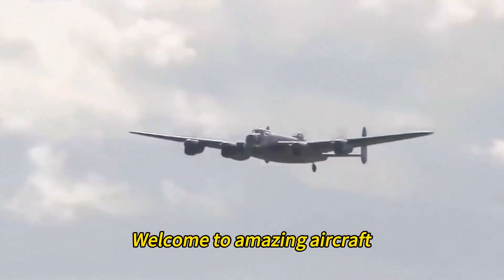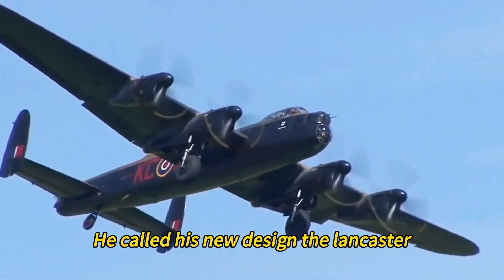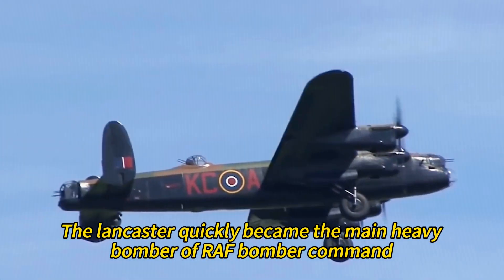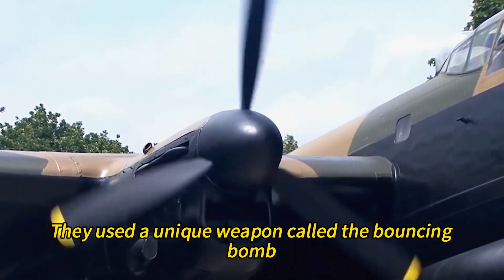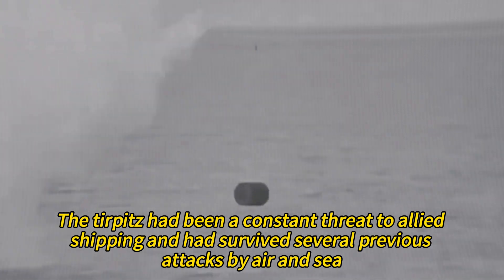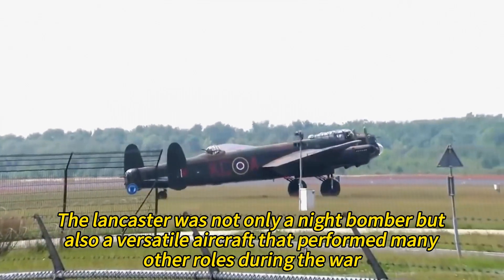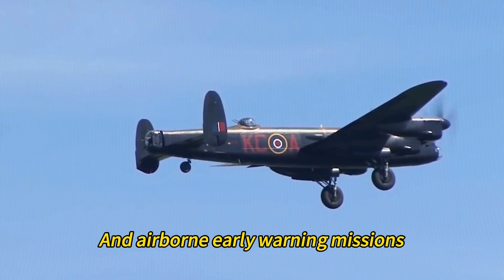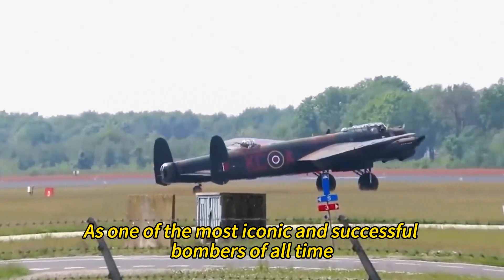Avro Lancaster, That Changed the Course of World War II, From a Failed Bomber to War-Winning Weapon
How the Avro Lancaster Became a Legend: The History and Facts of the World’s Most Iconic Bomber
The Versatile and Successful Bomber that Could Carry Anything
Are you interested in learning about the history and facts of one of the most amazing aircraft ever built? In this video, we will take a look at the Avro Lancaster, a British heavy bomber of World War II that was famous for its large bomb bay, its versatility, and its role in famous operations like the Dam Busters and the Peenemünde raid. We will explore how the Lancaster was designed and developed from a failed bomber, how it became a war-winning weapon, how it faced many challenges and dangers, and how it performed many other roles after the war. Join us as we discover the story of the Avro Lancaster, the bomber that changed the course of World War II.